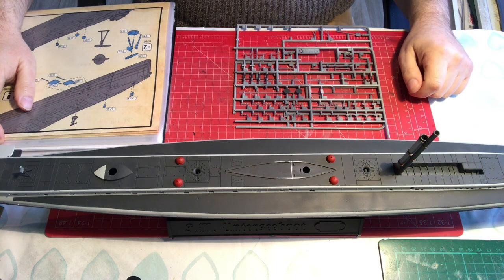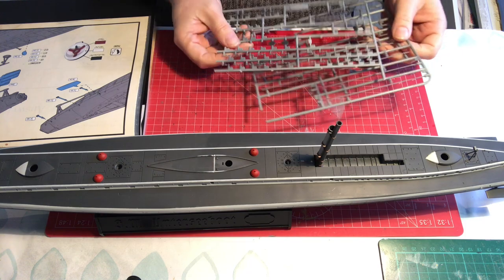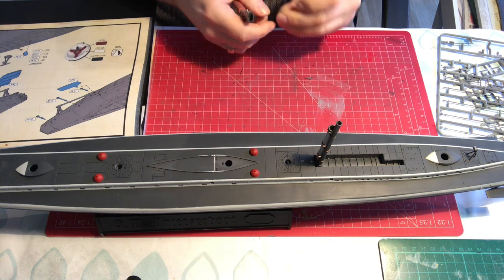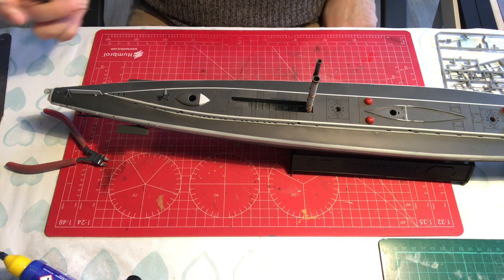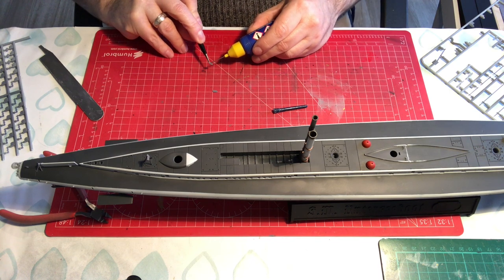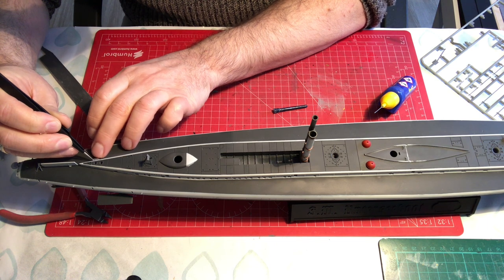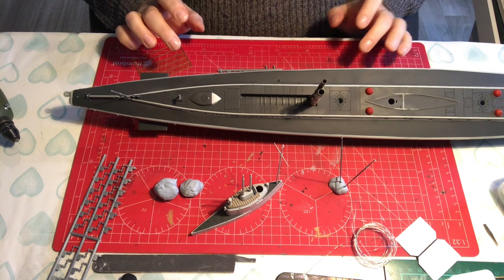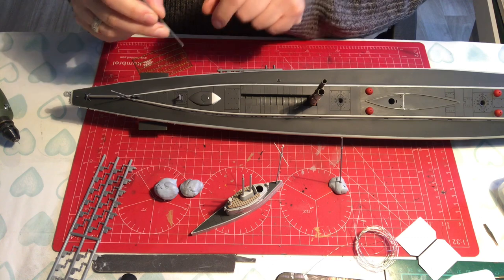Das werk 1/72 WW1 u-boat SM U9 build part 8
In this video we do the final fit out and start the rigging.